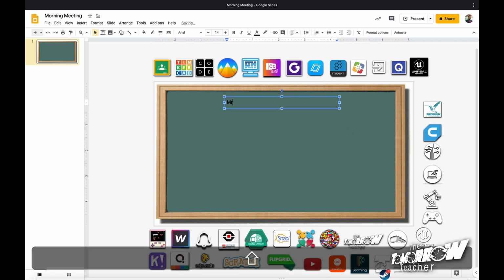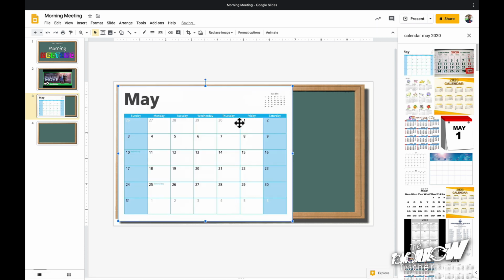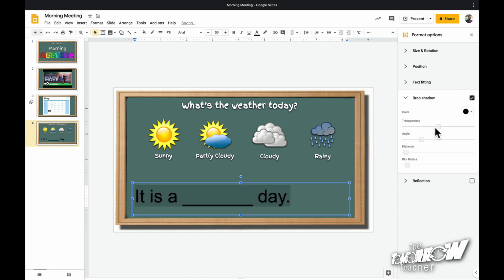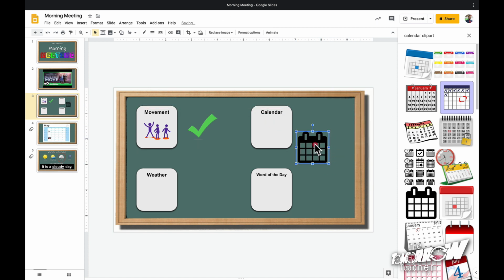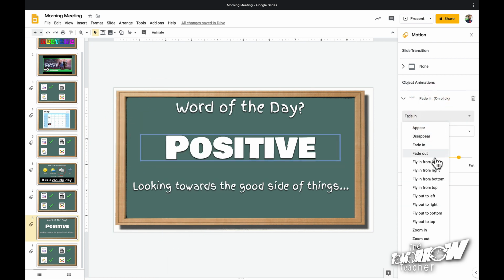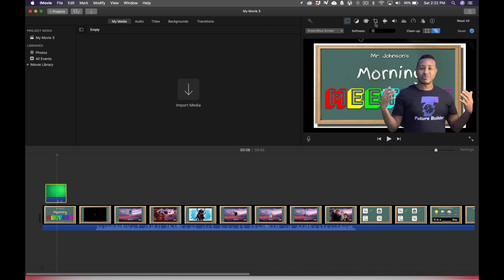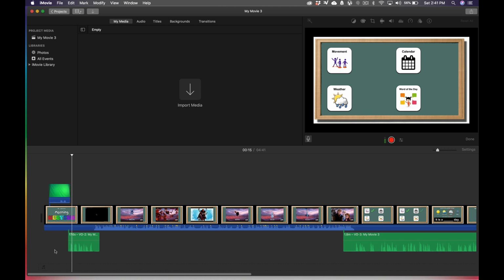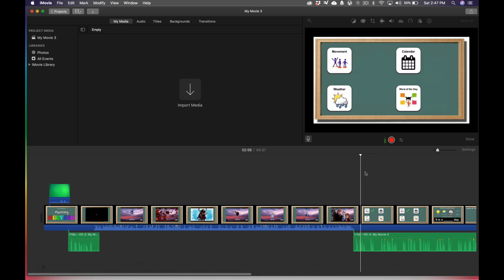How to make a creative Morning Meeting video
Learn how to create an engaging Morning Meeting video for your students. Starting from scratch. Make a Google Slide show into a video and then adding video with green screen keying effects.

If you would like to purchase the Slide show file